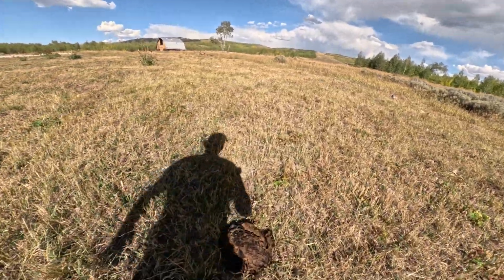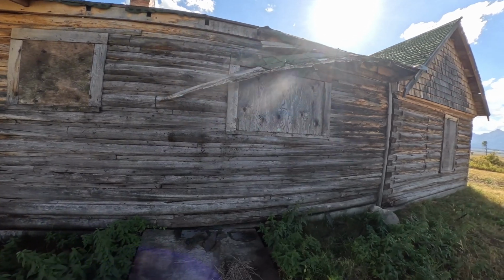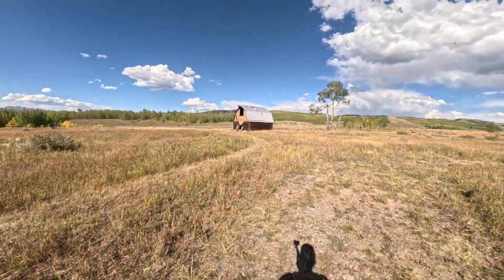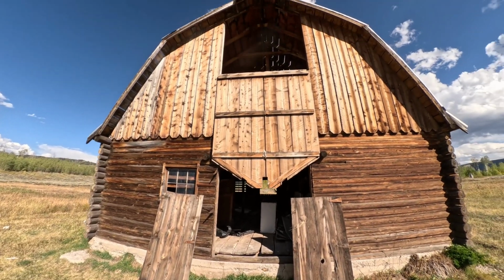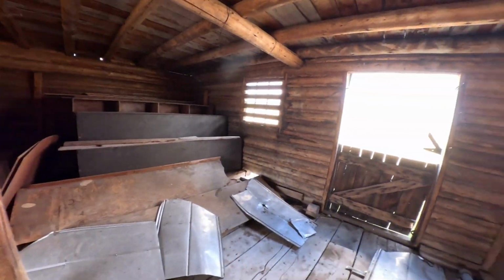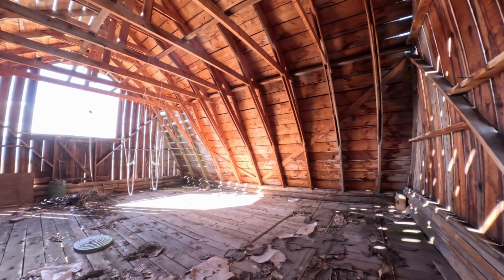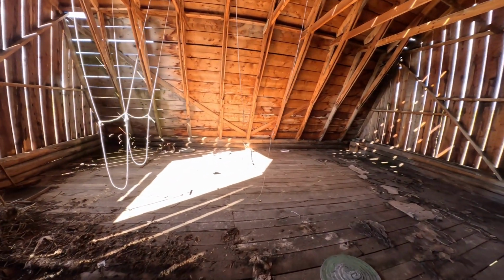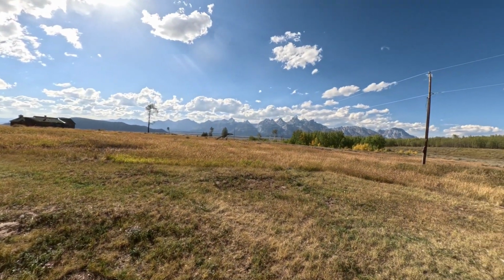Abandoned Wyoming Homestead - Amazing Old Barn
Let's do a quick tour of an abandoned ranch in Wyoming, north of Jackson Hole, Wyoming. The log cabin is interesting but the jewel of this ranch is the old barn. Huge rough sawn beams, saddle racks and a stunning hay loft!

Hello, I'm Digital Indy and welcome to the latest video in my series called
'Abandoned in Wyoming'. I am visiting more than a dozen abandoned dude ranches, vacation properties and homesteads inside and near Grand Teton National Park, built before the park existed. We're talking early 1900's. Many of these operated as private inholdings for decades and then eventually were sold to the National Park. Many of them are time capsules into western life for the early part of the 19th century. These are not tourist destinations and you won't find most of these mentioned or marked on maps.  I think you're going to be amazed at what you see.

Petroglyphs & Pictographs
I hand make pictographs and petroglyphs on real stone slabs. Unique, one of a kind art pieces.

Buckrail & Thistle is my band, so hope you like it. :0)   Indy.

My videos are not short and I tend to talk a lot and sometimes slowly. I am a historian and technology geek and I'm genuinely fascinated when I visit these places. So, I share a stream of observations and questions that come up in my mind as I experience them. I'm not always right in my observations and I'm eager to learn from you in the comments if I'm incorrect. I don't cut out a lot of video from these trips as I want you to experience the places just as if you were exploring alongside me.

Please understand that I will not disclose the locations or names of these places unless they are a designated historical spot on park maps.
I take care not to disturb these places or damage them and leave them as I found them.

Why should we protect and preserve historical places?
1. The heritage of a place is what sets it apart from all other places.
2. Preserving places remembers the past while preparing for the future.
3. Preserving places saves the culture of the persons who came before.
4. Culture is a matter of pride.
5. Unique historical and cultural sites give places a sense of identity.

Please visit historic and prehistoric places with respect.

Digital Indy